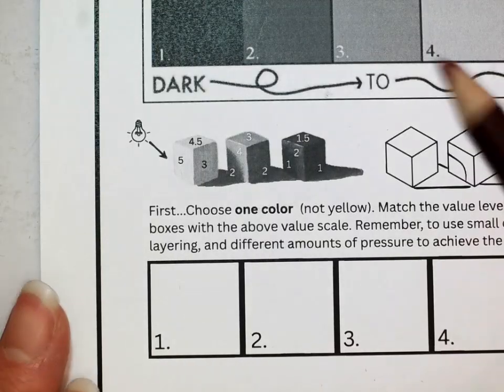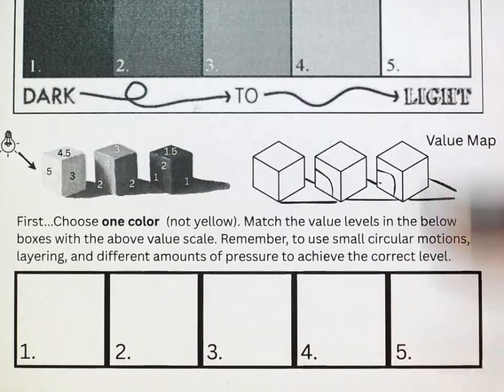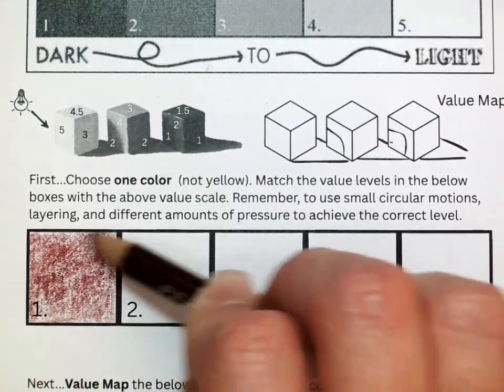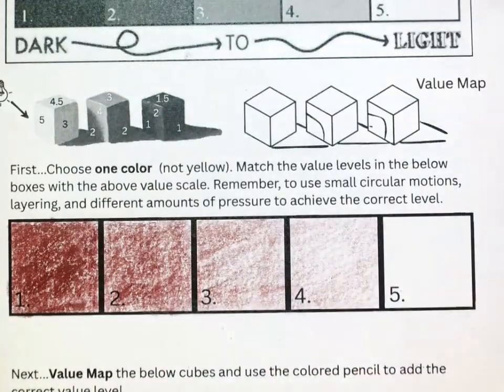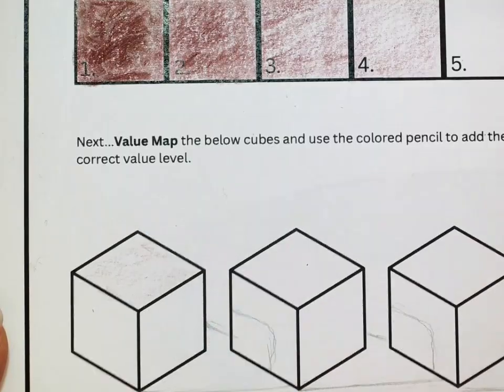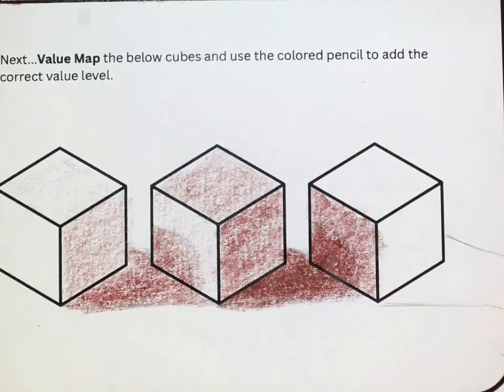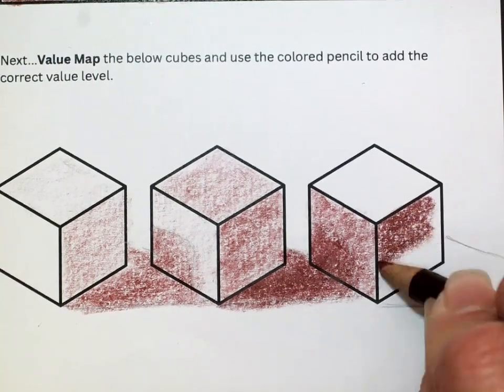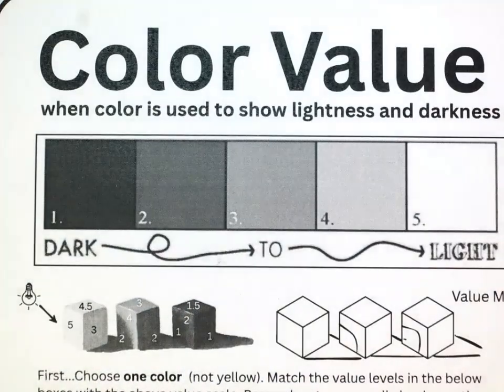Color Value (Cubes)